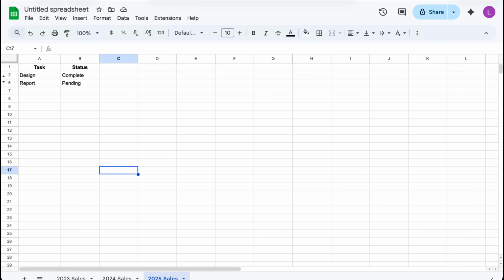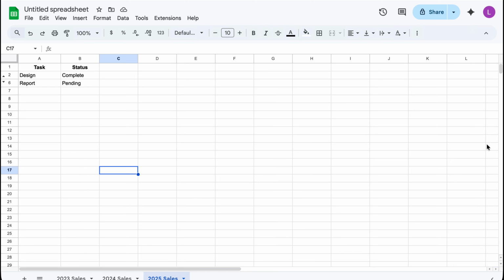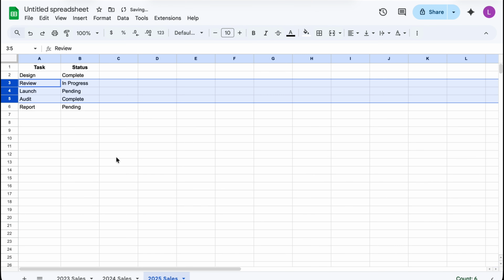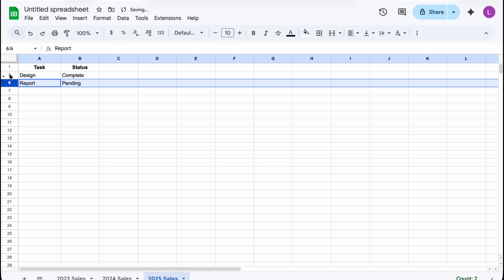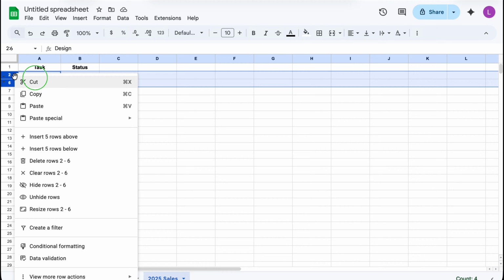How To Unhide Rows In Google Sheets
In this video tutorial, we’re going to go through How To Unhide Rows In Google Sheets.